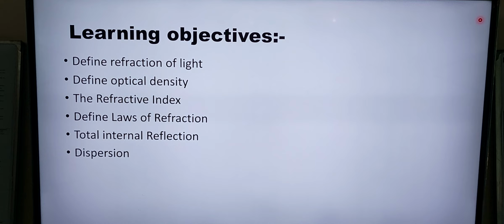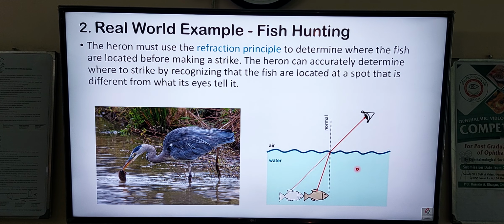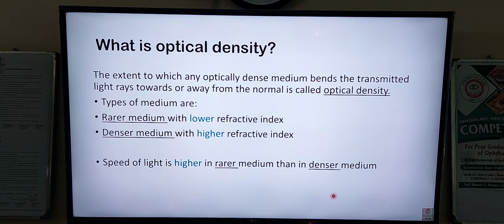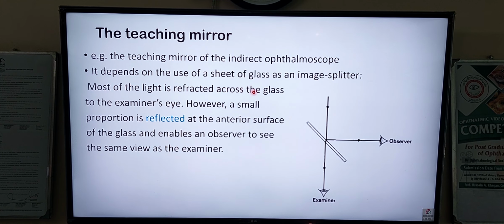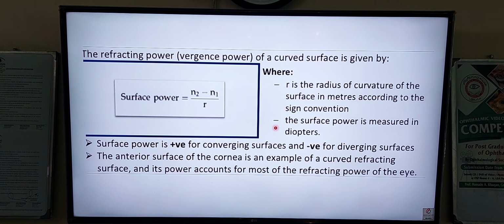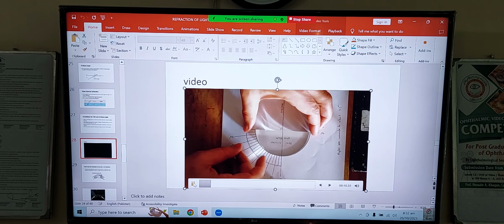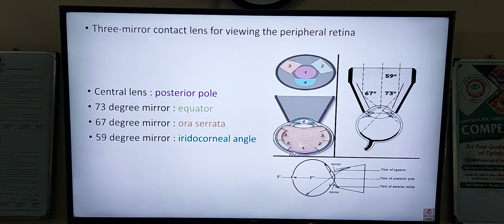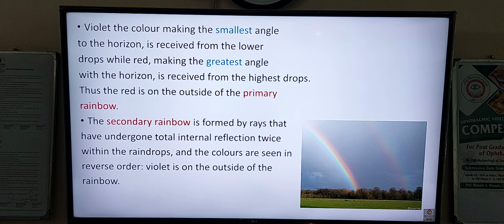Refraction of light